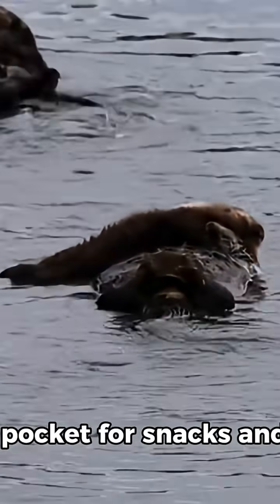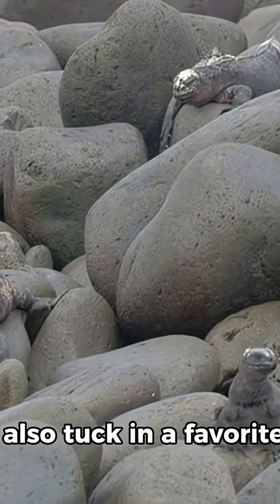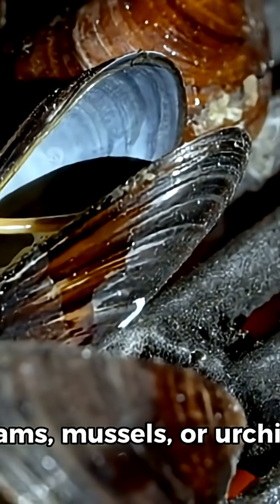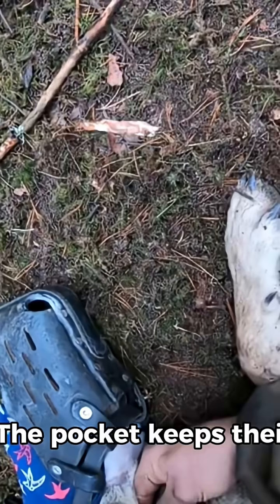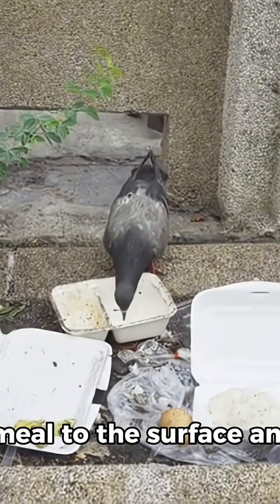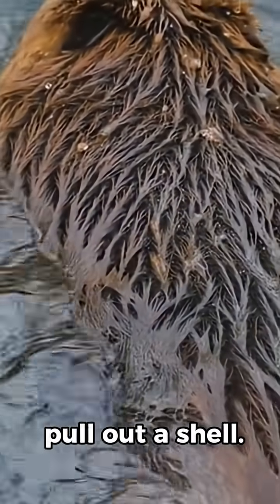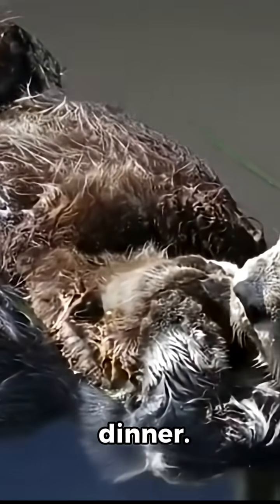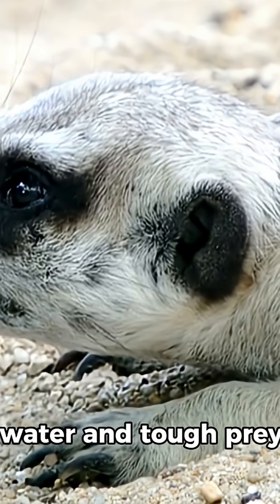story about Otters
What if your coat had a pocket for snacks and tools?

Sea otters do. Under each forearm there’s a loose fold of skin that works like a pocket.

They slip food in there while they dive. They also tuck in a favorite rock.

That rock matters. It’s their hammer to crack clams, mussels, or urchins. Some otters carry the same stone for months.

The pocket keeps their paws free to hunt. It also lets them bring a meal to the surface and eat on their back.

Watch a sea otter float, reach under an arm, and pull out a shell. Then you’ll see the rock come out next. Tap, tap, tap - dinner.

It’s smart, it’s cute, and it’s one more way this little marine mammal survives cold water and tough prey.

References
Sea Otter Anatomy - NOAA Ocean Today
Chloe the Sea Otter Demonstrates Otter Pockets - Aquarium of the Pacific
Southern Sea Otter - Aquarium of the Pacific
Watch - Sea otters have pockets - Oceana Canada
12 Facts About Otters for Sea Otter Awareness Week - U.S. Department of the Interior